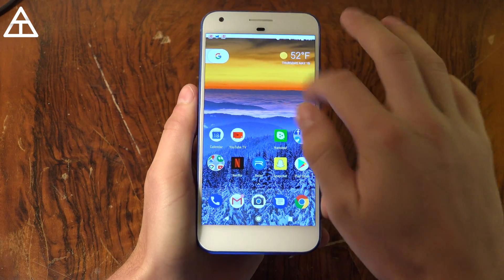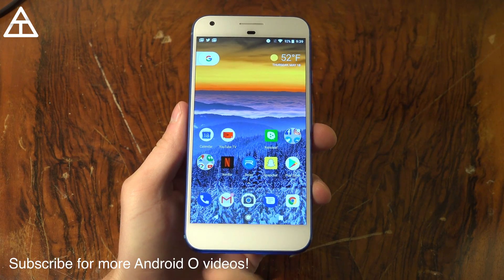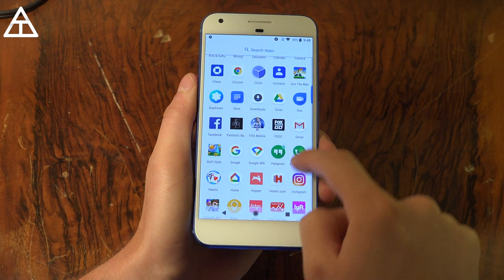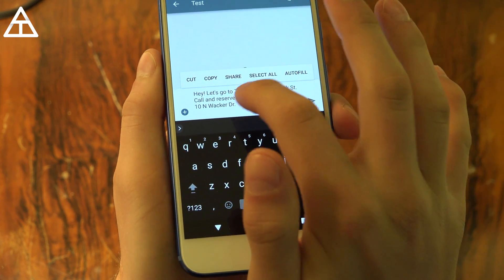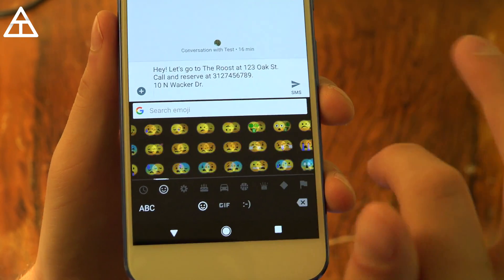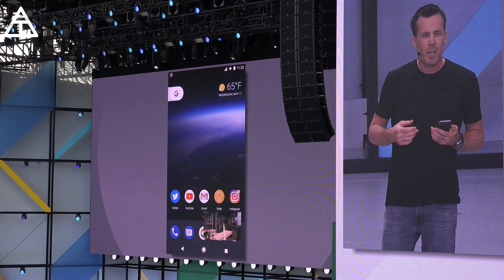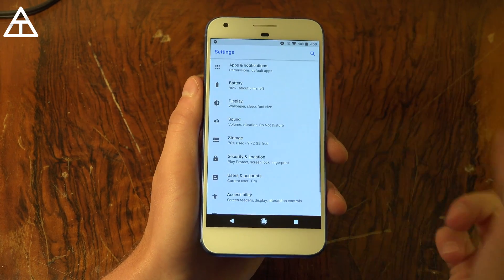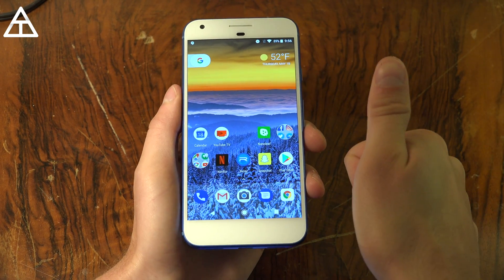Android O Beta Review!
Google has announced the new Android O Beta! Here is a video showing everything new including emoji's, picture-in-picture, and more! What will Android O be called??

This is the Android O Preview 2 that Google has labeled the Android O Beta.